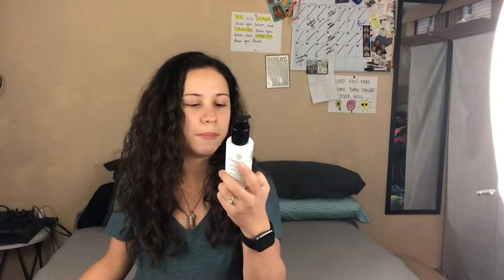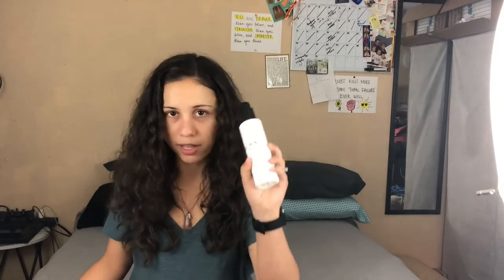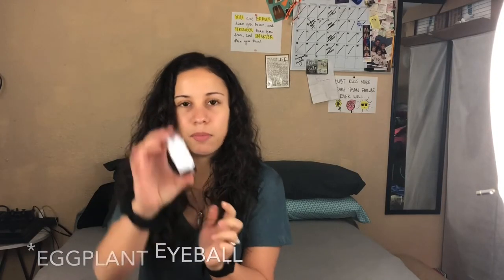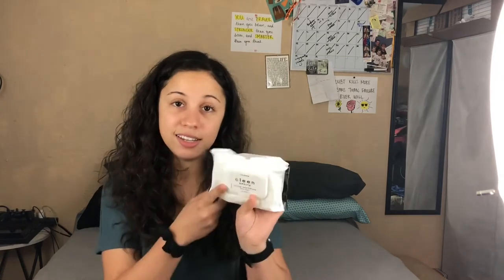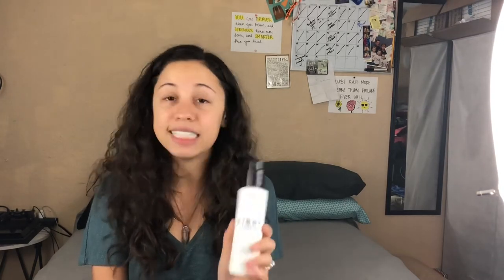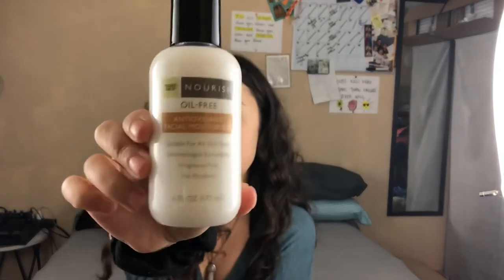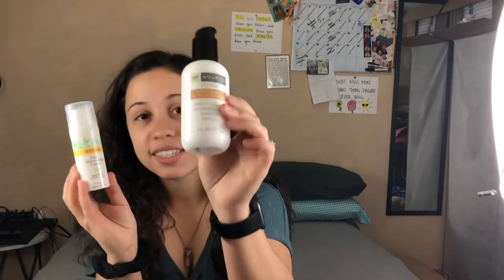REVIEWING CLEEN PRODUCTS: CRUELTY FREE & VEGAN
I’ve been using some Cleen products that I got for Christmas the past couple of months. Since it’s a new(ish) brand I thought I’d review the products I’ve been using. I hope you enjoy!